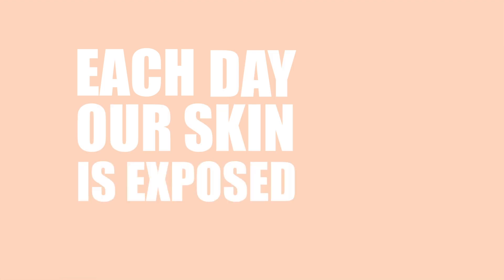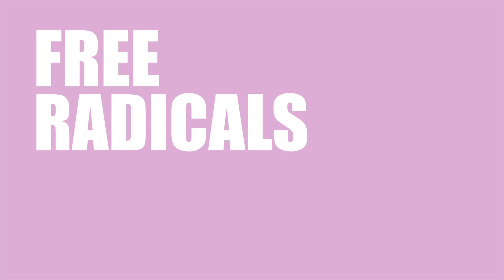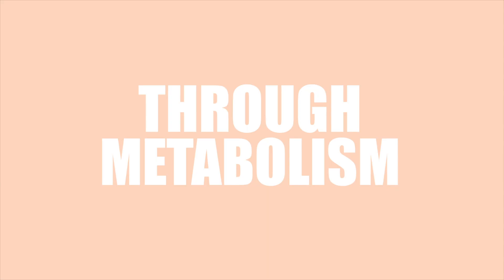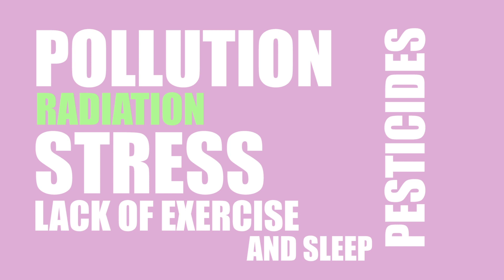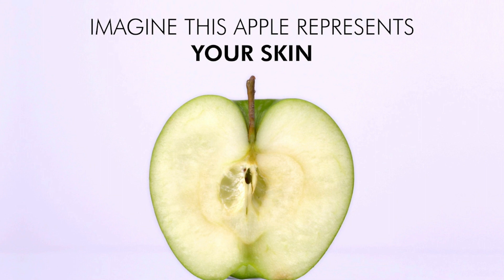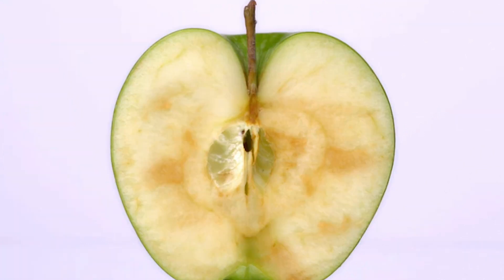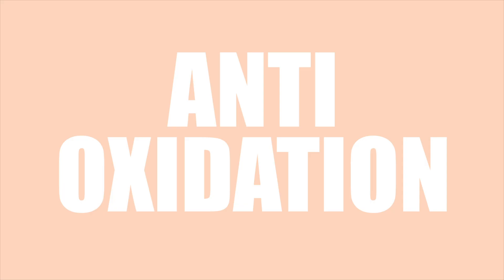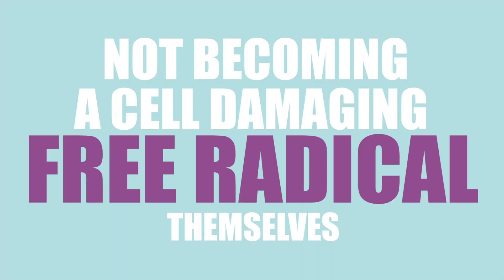HOW ANTIOXIDANT SKINCARE WORKS - Beauty Science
Ever wondered how antioxidants work?
In this video we share how skin damage occurs and how antioxidants play their part in keeping skin protected and more youthful.

These videos have been created to put the focus back in the products and the science and provide a clear a concise understanding of how our products work and how best to use them.

Read my blog post which is more in-depth on how antioxidants work